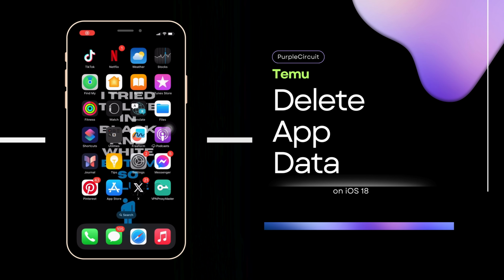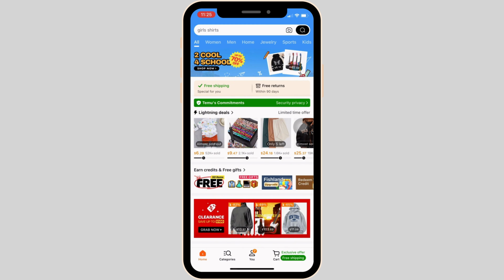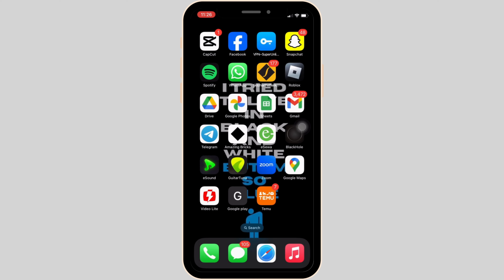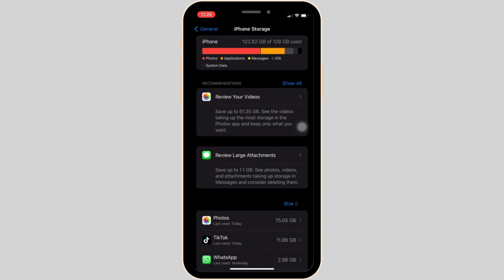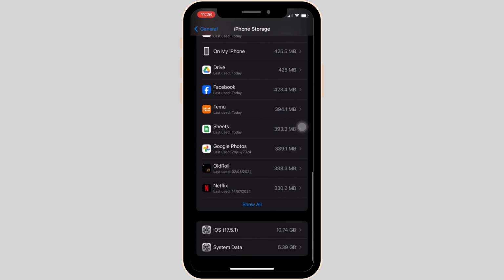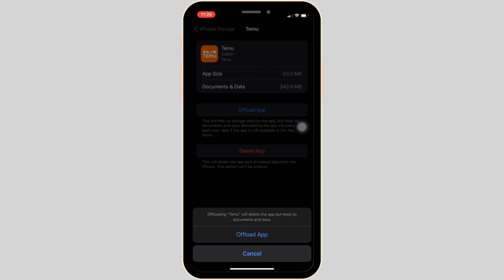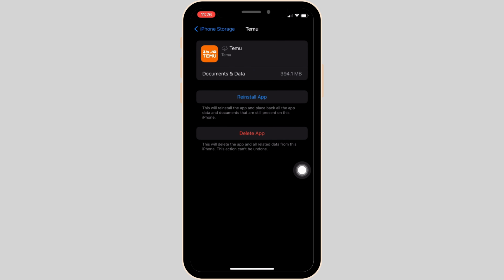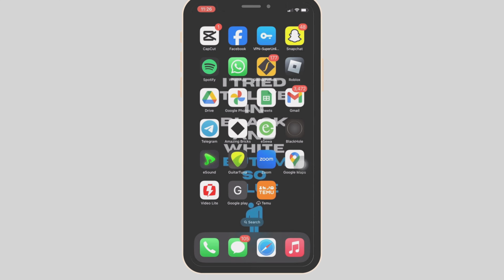HOW TO REMOVE TEMU APP DATA (2024) | Delete Temu App Data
HOW TO REMOVE TEMU APP DATA (2024) | Delete Temu App Cache

Want to clear the data from your Temu app? This video provides a step-by-step guide on how to remove Temu app data in 2024. Follow these instructions to delete app data and free up storage on your device.

Timestamps:
0:00 - Introduction
0:15 - Removing Temu App Data